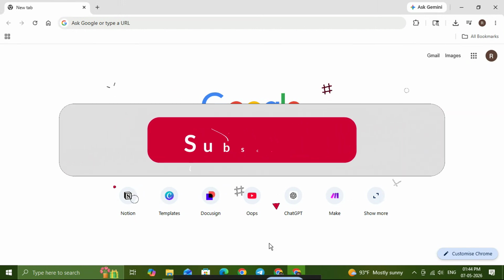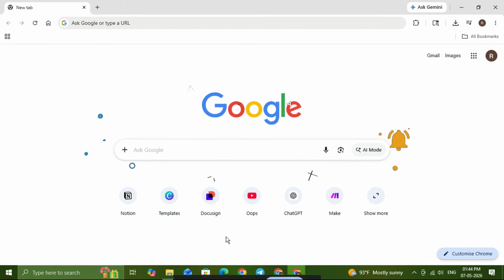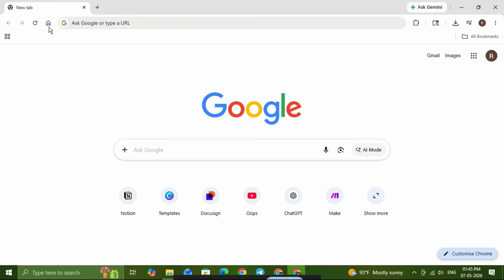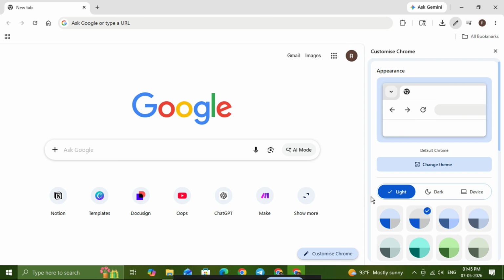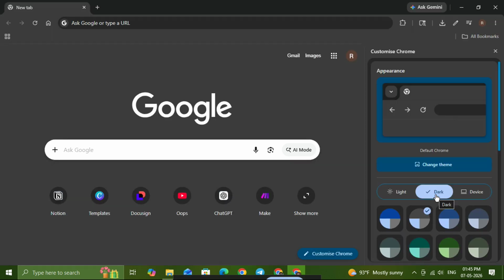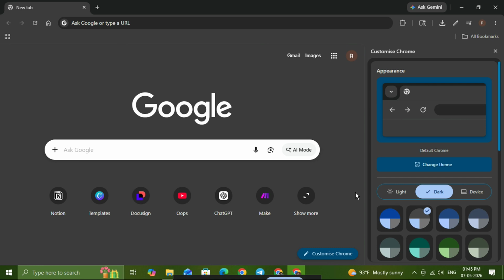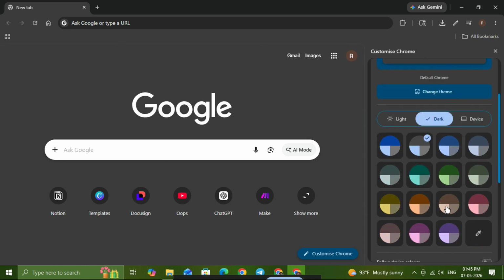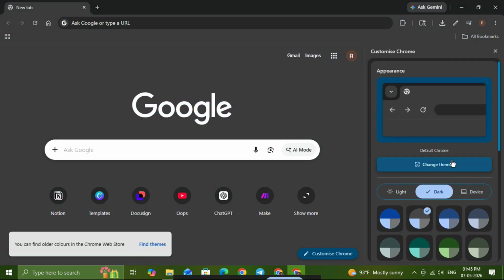How To Enable Dark Mode In Google Chrome (Easy Guide)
Learn how to enable dark mode in Google Chrome in just a few simple clicks. This quick tutorial shows you how to open the Chrome customization menu, choose the dark color theme, and switch your browser appearance instantly.

🕚Timestamps:
0:00 Intro
0:15 Open Chrome And A New Tab
0:28 Click Customize Chrome
0:42 Open Color And Theme
0:56 Select Dark Color Theme
1:08 Chrome Changes Instantly

✍️What you'll learn in this video:
• How To Open The Customize Chrome Menu
• How To Choose The Dark Color Theme
• How To Change Chrome Appearance Instantly
• How To Make Browsing Easier On The Eyes

💡Pro Tips:
• Use Chrome themes to match your desktop setup.
• Dark mode can help reduce brightness during night browsing.
• If the option is missing, make sure Chrome is updated.
• You can switch back anytime by revisiting the Color And Theme menu.